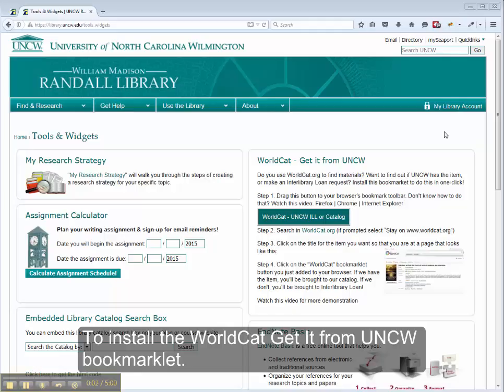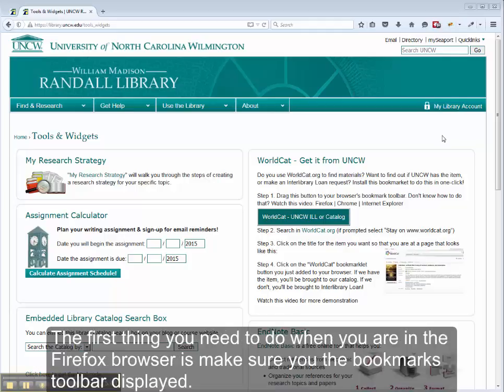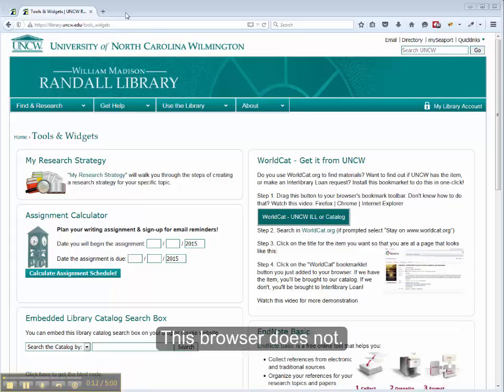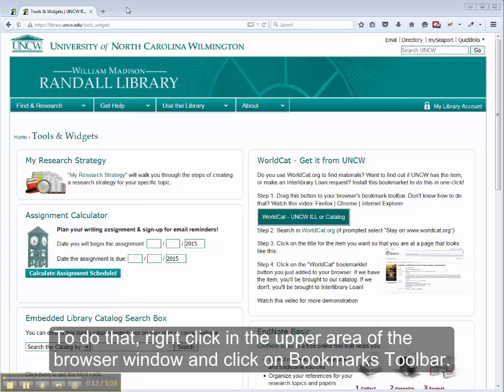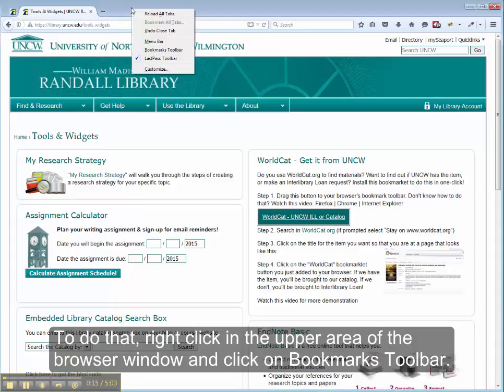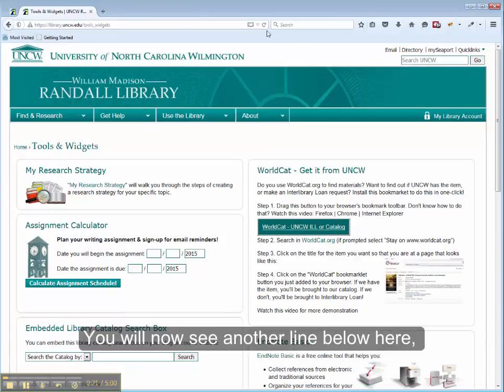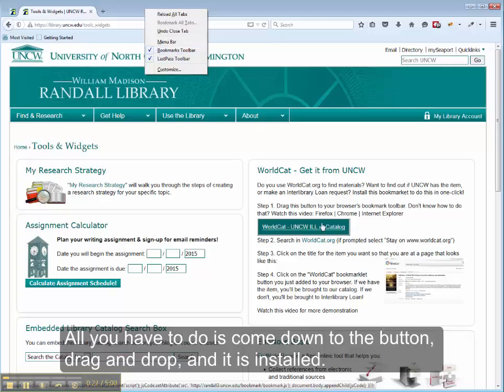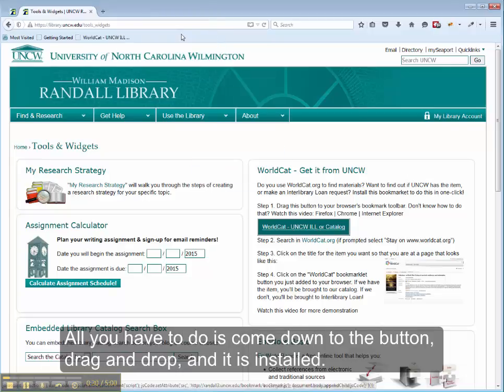Firefox WorldCat Bookmarklet